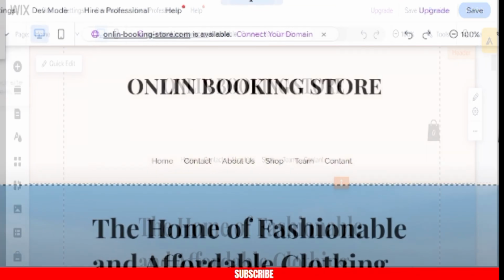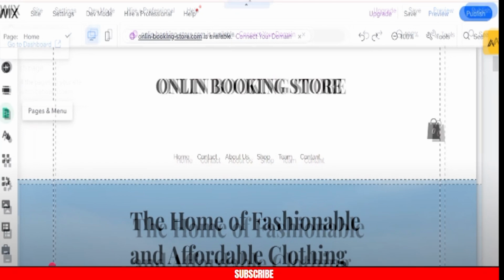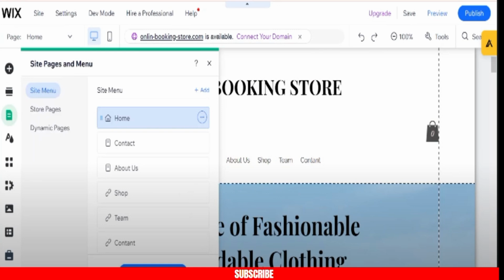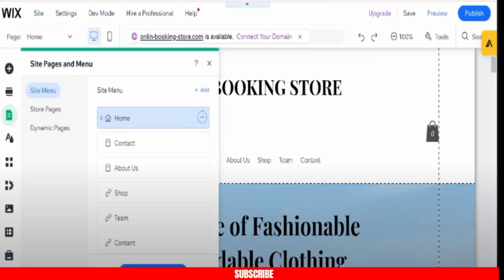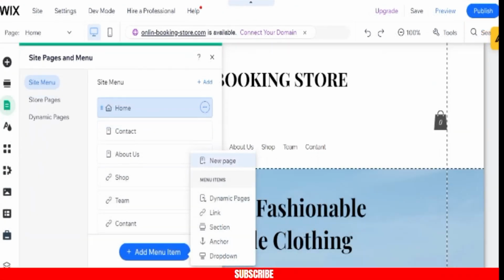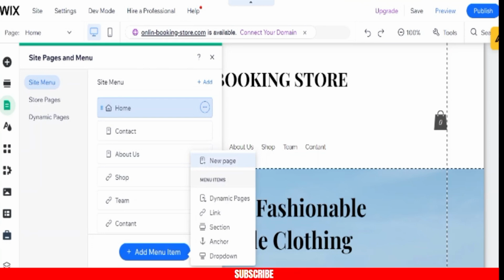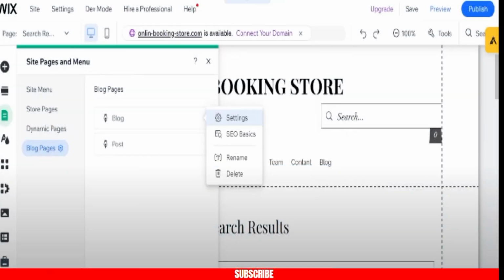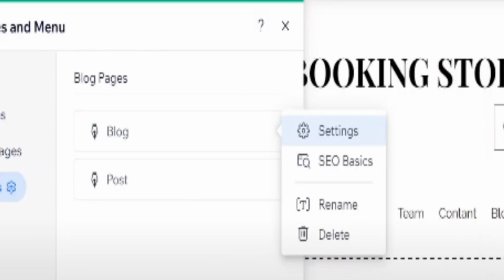How to Post in Wix Blog | Create and Publish Blog Post on Wix | Wix Blog Tutorial for Beginners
Learn how to post in Wix Blog in this quick and easy tutorial! Whether you want to create and publish your first blog post on Wix or understand how to manage your Wix website blog settings, this beginner-friendly guide has you covered.

We'll walk you through the Wix Studio editor step-by-step to show you exactly how to add a blog page, configure permissions, and get your content live.

### 🕒 Timestamps:

* **00:00** - Introduction to Posting in a Wix Blog
* **00:06** - Navigating the Wix Studio Dashboard
* **00:14** - Adding a Blog Page via Pages and Menu
* **00:43** - Waiting for Wix Blog Layout Preparation
* **00:51** - Adjusting Blog Visibility and Password Settings

### 💡 What You Will Learn:

1. How to find the "Pages & Menu" tab in the Wix Studio editor.
2. How to add a new Wix blog component to your website.
3. How to manage privacy settings (Everyone, Password Holders, or Members Only).